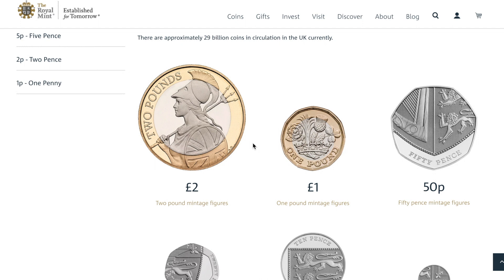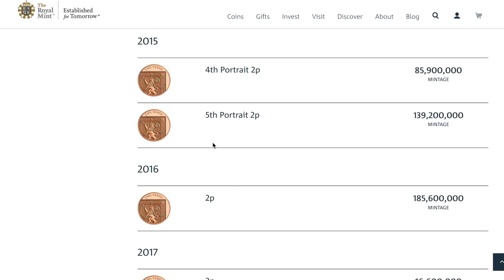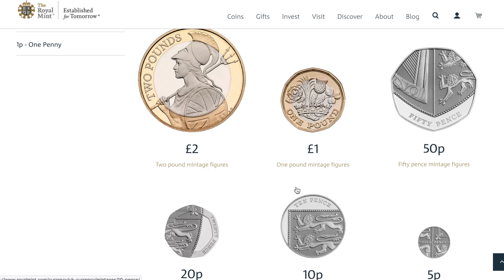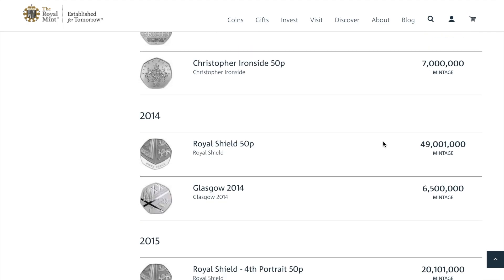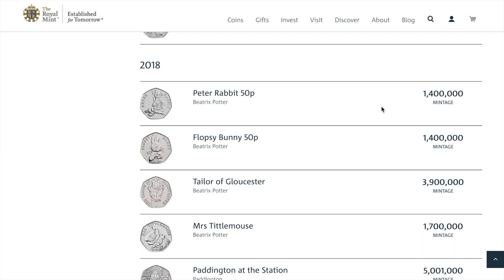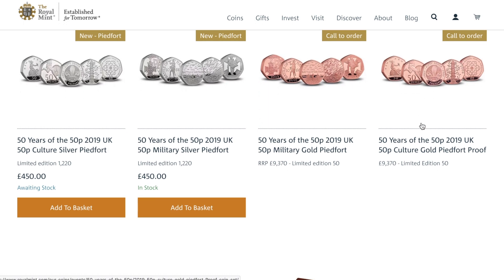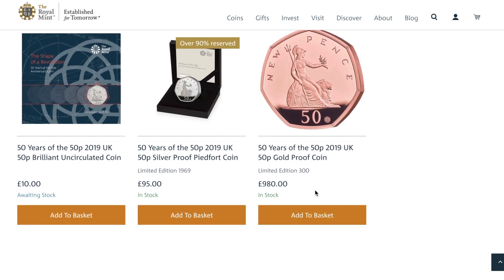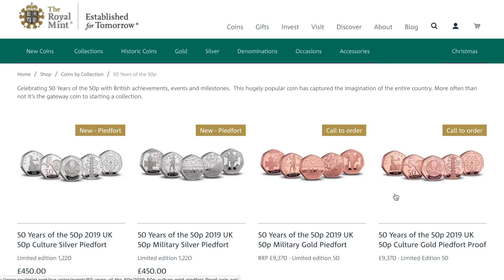50 years of the 50P and Royal Mint News!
2018 mintage figures are out! some interesting numbers, and yet more 50 years of the 50p. roll on 2020 and give us some new coins PLEASE!. Just bought a good few of 2018 BU Rabbits with carrots and flopsy bunnies. Price of these will jump!

Music composed entirely by Widthsound-NC

Les autorisations pour toute utilisation de cette oeuvre non couverte par cette licence doivent être obtenues auprès de la SACEM